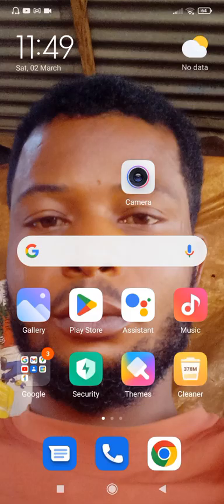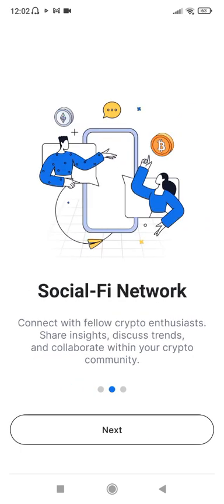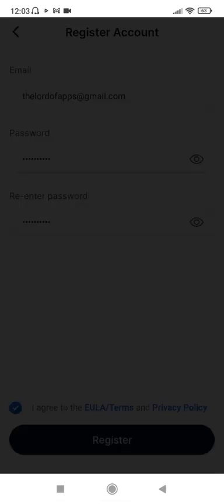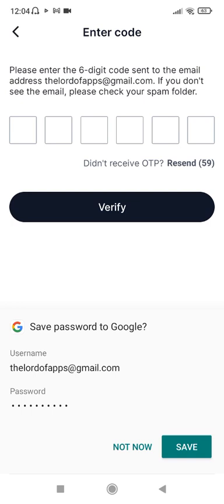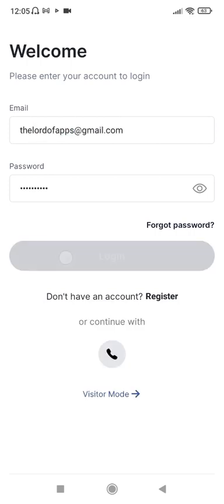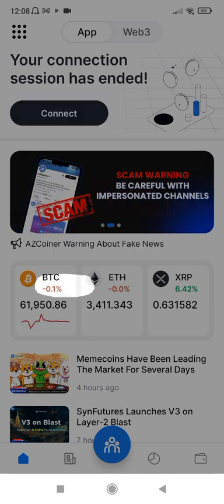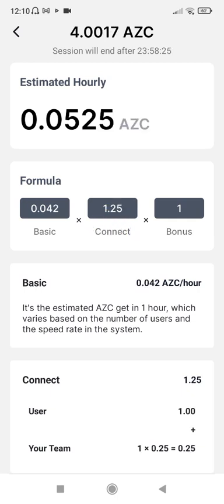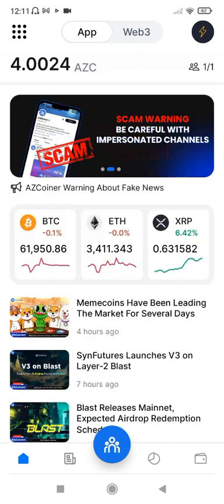How to sign up and mine AZCoiner to earn AZC Airdrop and Coin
In this AZCoiner tutorial, I am going to show you how to Sign up and set up your account properly on AZCoiner App. We will download and Install AZCoiner and Mine the AZCoiner Airdrop for free.
Are you wondering if AZCoiner is legit? Yes, it has been screened and confirmed that AZCoiner is legimate.
When you mine AZCoiner, you get rewarded with AZ coins. It is that simple!